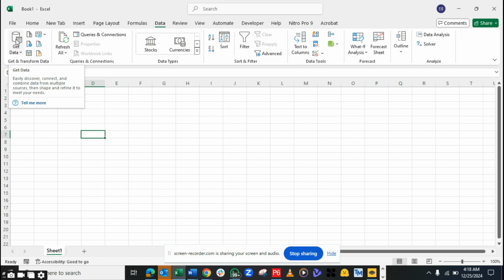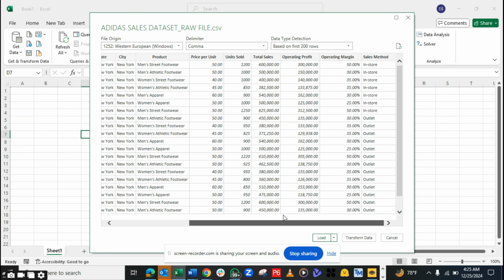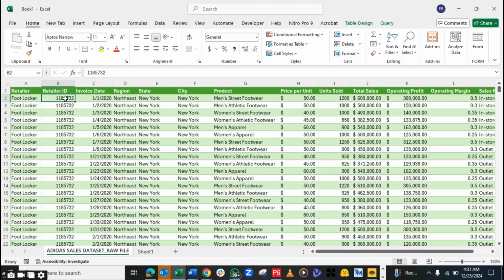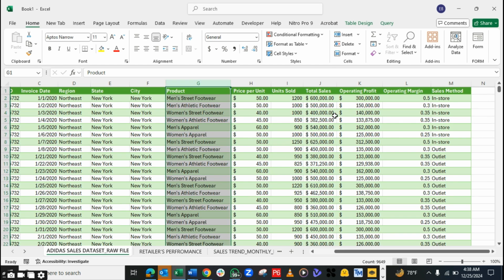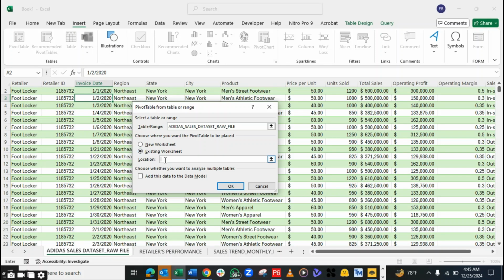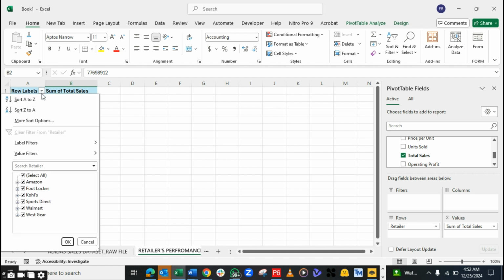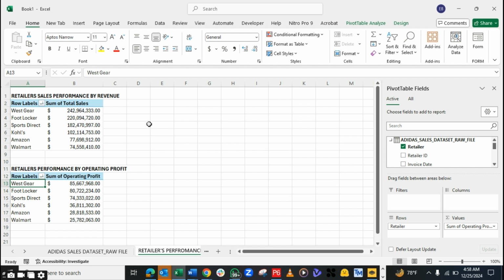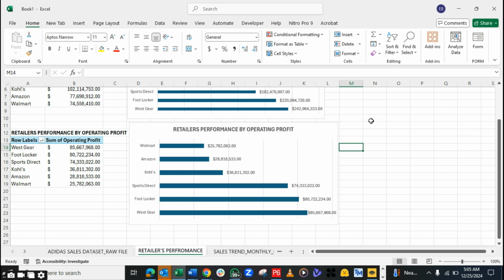ADIDAS SALES PERFORMANCE END TO END ANALYSIS_PART 1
Learning Focus: Understanding Key Insight in a Dataset, Importing Dataset into Excel Worksheet, Pivot Table, and Charts.